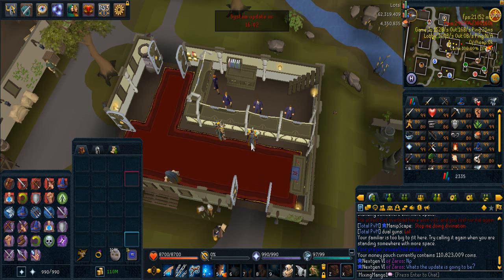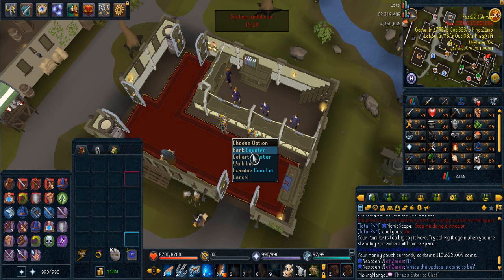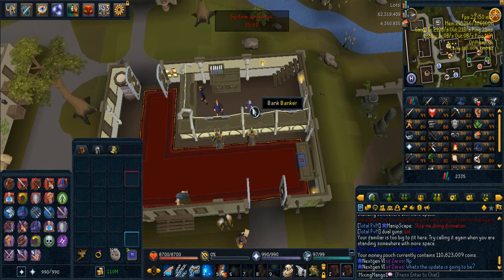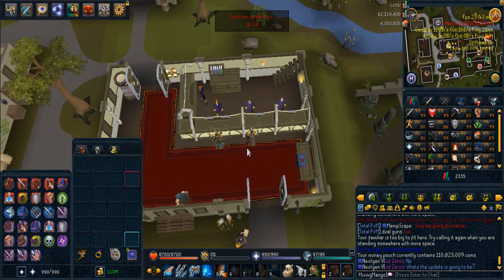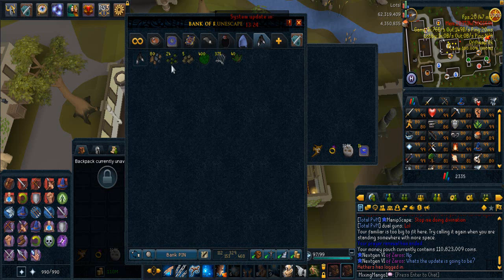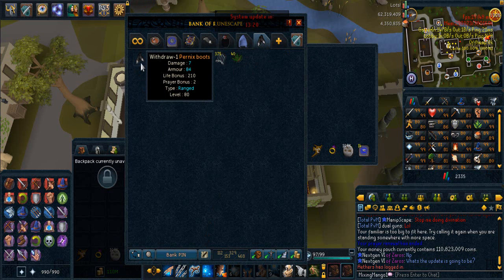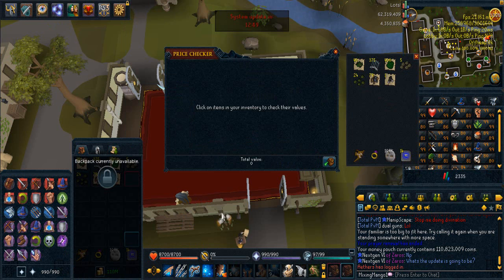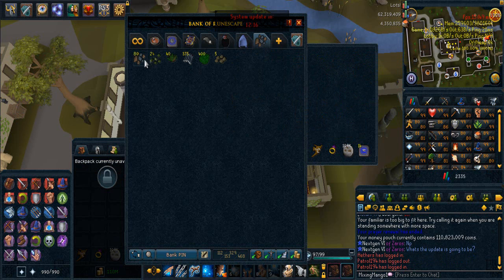Runescape 3 | Road to Seismics Ep.1 | Nex Solo's